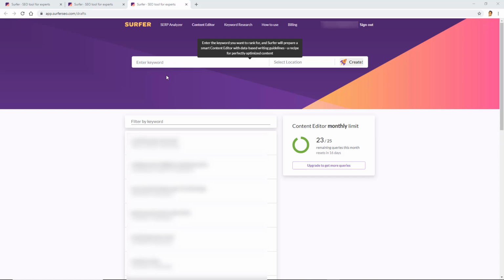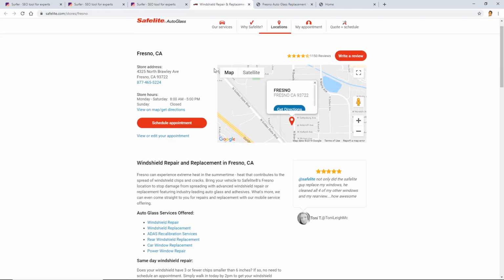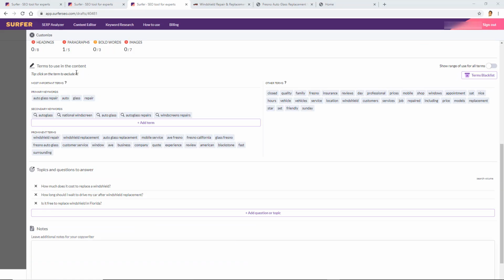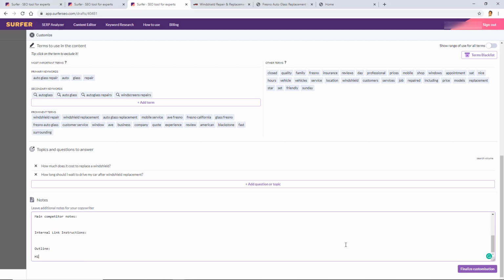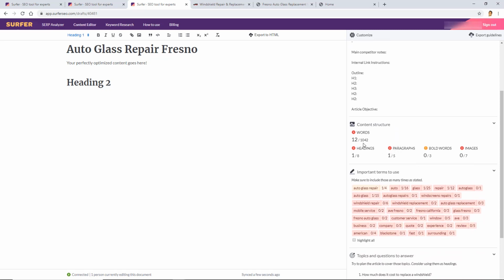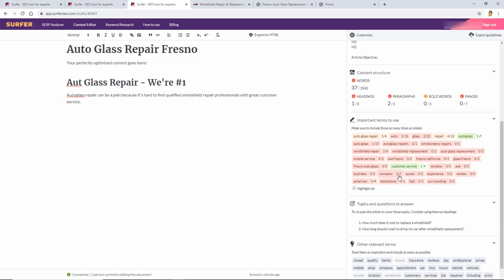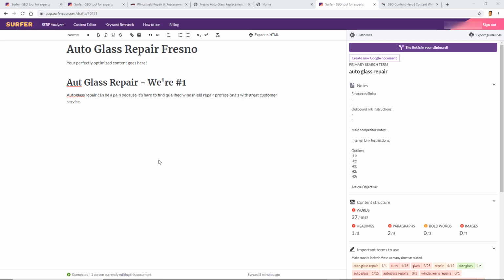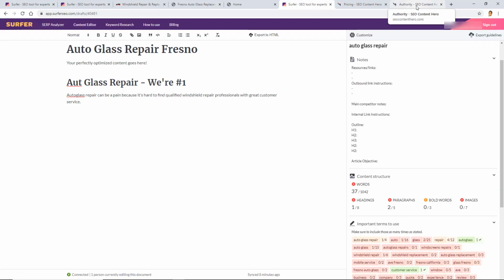Surfer SEO Content Editor Tutorial & Review [⌨️Outsourcing Will Cost More 💰]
Surfer SEO Content Editor Tutorial | Start Your Trial | This Content Editor tutorial will show you how the Surfer SEO works. Including how much it costs when outsourcing to content writers.

The Content Editor saves SEOs a lot of time. Instead of having to optimize articles upon delivery, you get content delivered already optimized because Content Editor provides an on-page guide for the writer to follow.

This does, however, take the writer more time. Meaning their prices will eventually increase. Writing platforms and freelance writers are increasing their prices if they see a Surfer Content Editor share link. See the video to find out more.

Learn more about:
Surfer SEO
Surfer SEO Content Editor review
Surfer SEO Content Editor tutorial